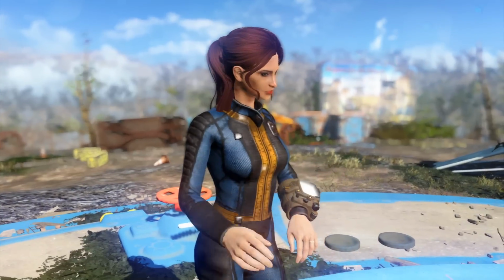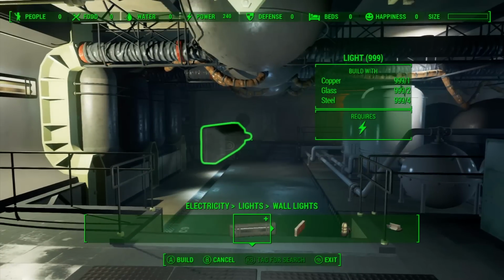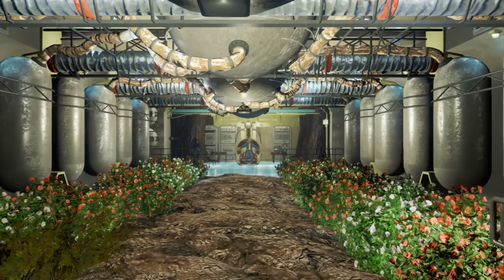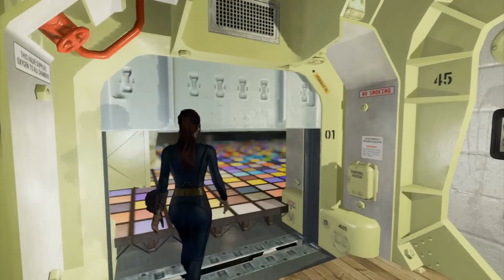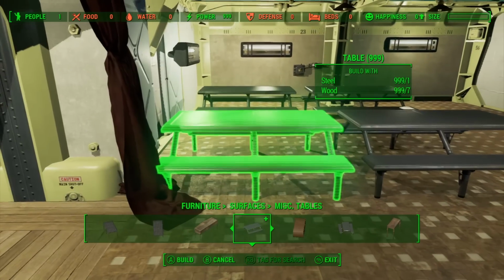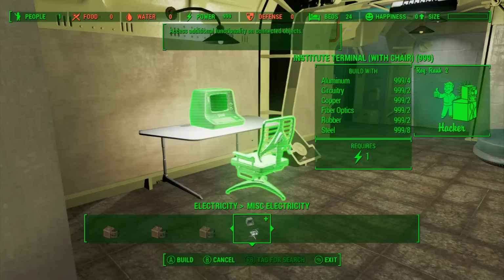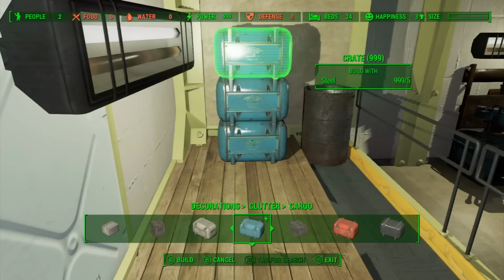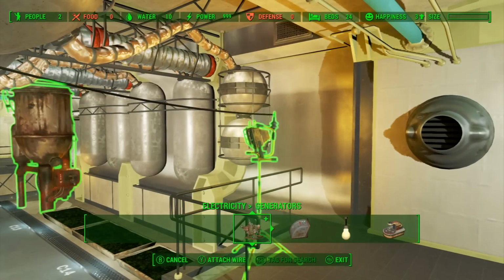Perfect Vault 111 - Building with Mods - Fallout 4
Wow two weeks in a row we have gained more than 1000 subscribers, we are well on our way to 5000 subs and I couldn't thank you enough! today we are going back to where it all began, vault 111 where we build a beautiful place to live with some pretty odd design choices.

Mods used in this video:
the mod i miss is "New Craftable BobbleHead Displays - Shelves and Animated Skulls"
Crafting Fury 9000 GTX - Buildable armour stands - Decorations - Furniture

Shout out to +Tyrannicon for featuring two of my settlement builds in his top 5 settlement build lists, great stuff